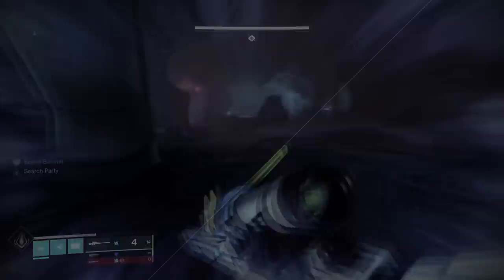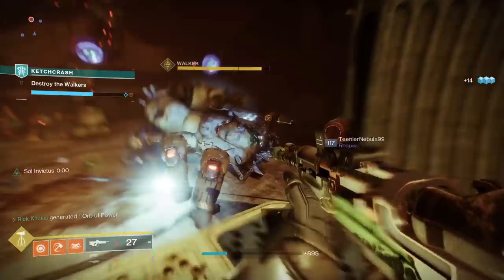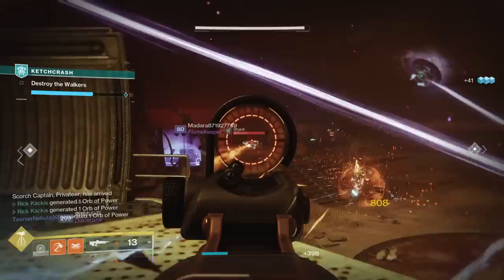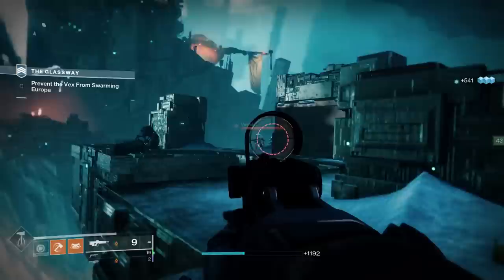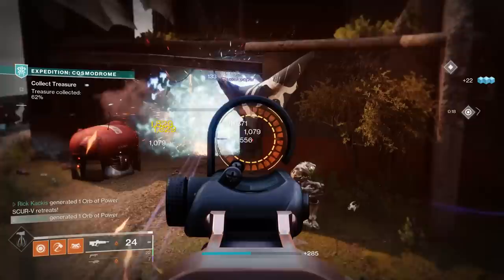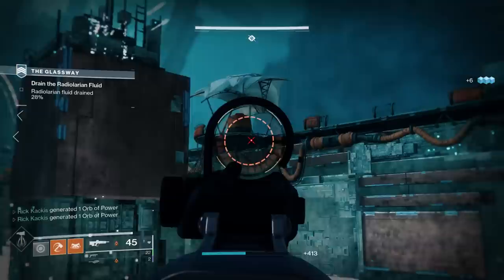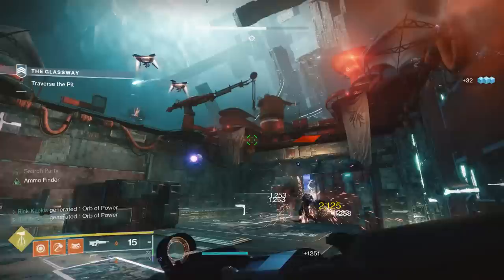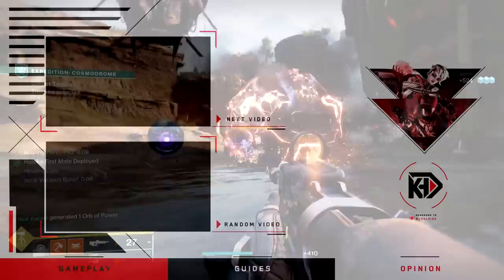This NEW Free-To-Play Gun has one of the Best God Rolls in Destiny 2...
Install Raid for Free ✅ Mobile and PC and get a special starter pack
💥 Available only for the next 30 days 💥 New players can take part in Halloween event
Going over the incredible Jurassic Green Legendary Pulse Rifle PvE God Roll, which is honestly one of the best Solar Weapons in the entire game and is entirely available Free-To-Play during Festival of the Lost 2022!

Entry is Open to legal residents of THE 50 UNITED STATES AND THE DISTRICT OF COLUMBIA (EXCLUDING NEW YORK AND FLORIDA), who are 18 years or older. VOID WHERE PROHIBITED. Open only to RAID users with valid Raid Player ID. Promotion Period: 15.10 at 00:00 UTC – 05.11 at 23:59 UTC. The Official Rules and Privacy Policy set forth

New Destiny2 video, going over the new Jurassic Green Legendary Pulse Rifle added in the Festival of the Lost Event in Destiny 2 Season of Plunder (Season 18), the Brigand's Law! This is just after the new Destiny 2 Showcase witch officially revealed the new Lightfall Expansion and Year 6 of Destiny 2! The new Witch Queen DLC is here! It provides a new campaign, new weapons, new exotic quests, and so much more! We have the latest witch queen updates and news! Season of Plunder has launched, with the new Ketchcrash Activity and the King's Fall Raid! But today we are not going over the Mechabre Sniper rifle that everyone is distracted by, but rather the Jurassic Green! Which has one of the best Solar PvE God Rolls in Destiny 2 and works perfectly with Warlock, Titan, and Hunter Solar 3.0 Builds!